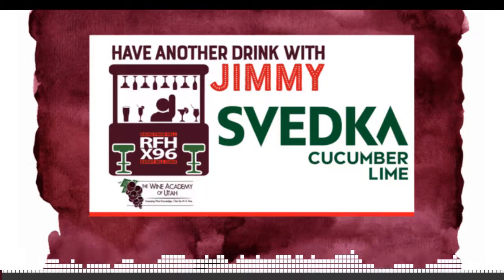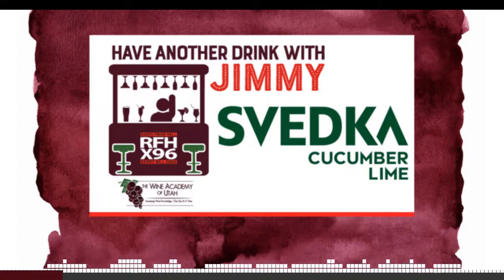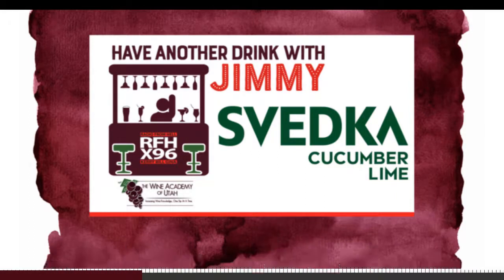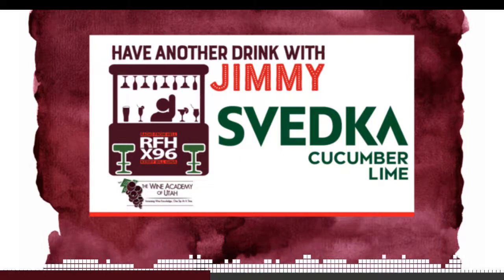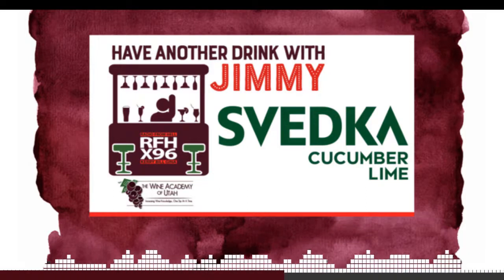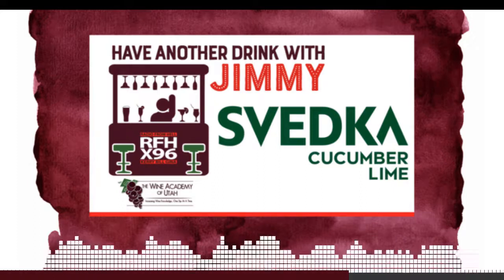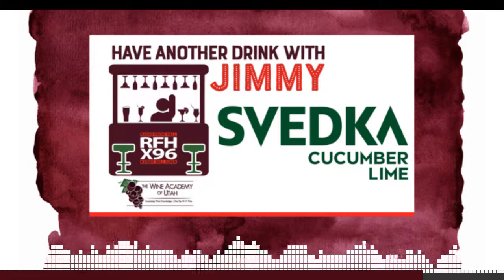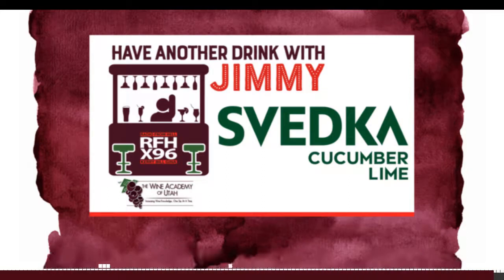Have Another Drink with Jimmy the Wine Guy 1.8.21 | Radio From Hell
Just because it's winter doesn't mean you can't enjoy something cool and refreshing and what could be more refreshing than Svedka Cucumber Lime vodka! Jimmy the Wine Guy drops in to talk about some great ways to enjoy it!